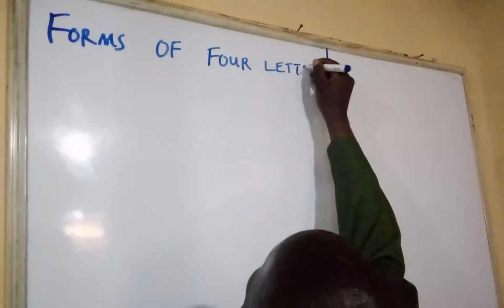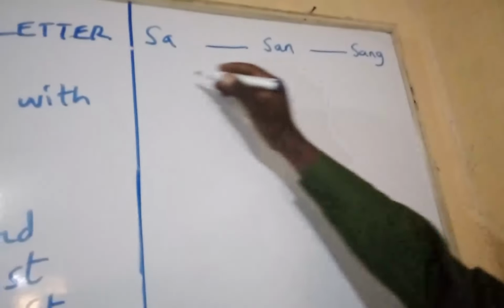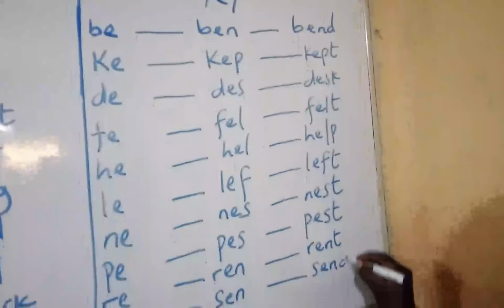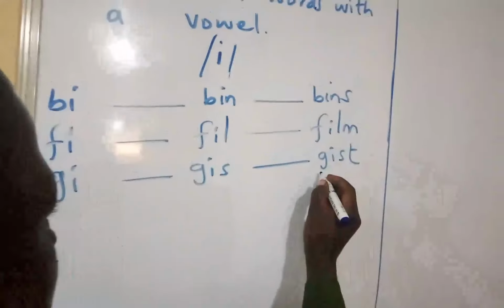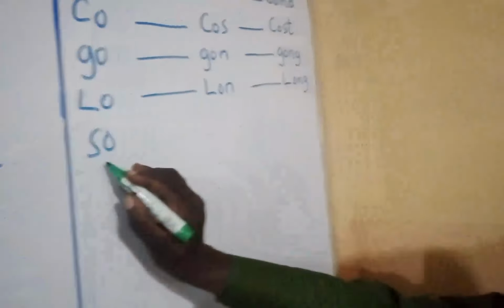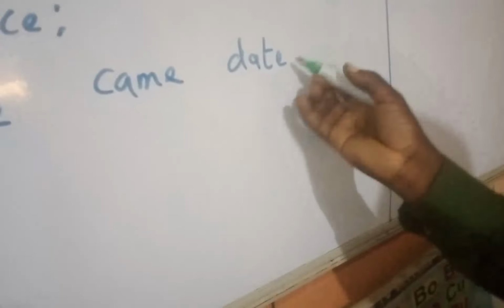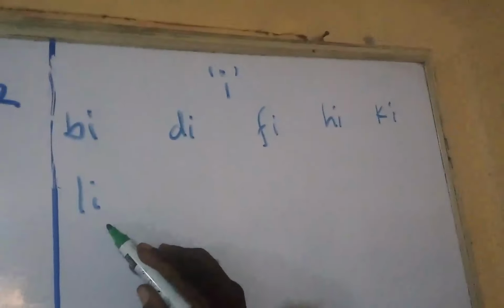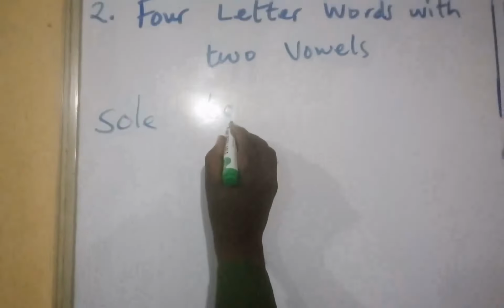SERIES 4 Tutorial - forms of four letter words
This tutorial addresses how to form words using 2:3:4. This tutorial will help beginners to spell and read.